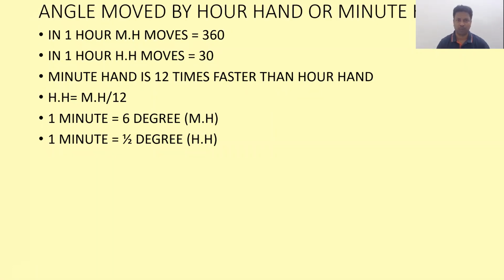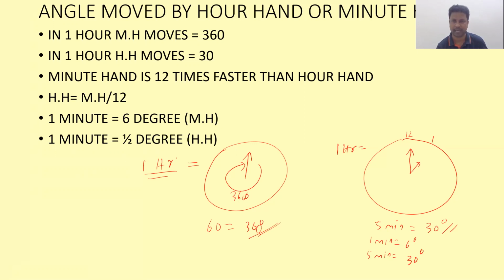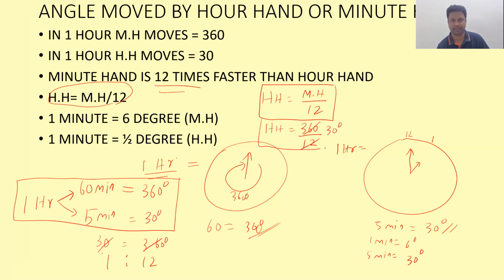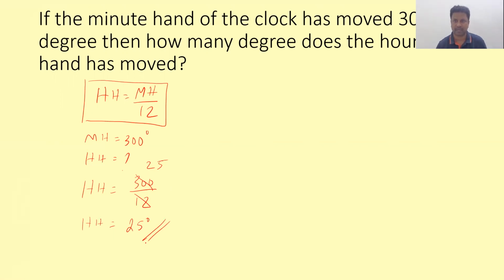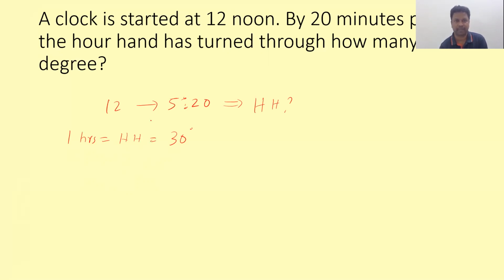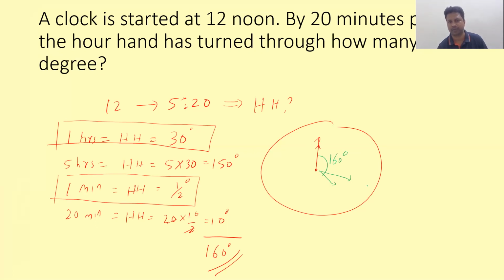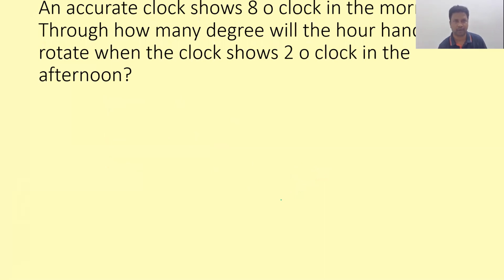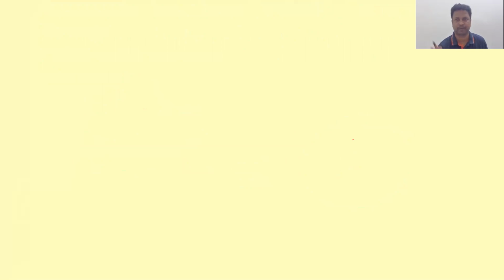CLOCKS TYPES PART 2a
TYPE 1- CLOCK